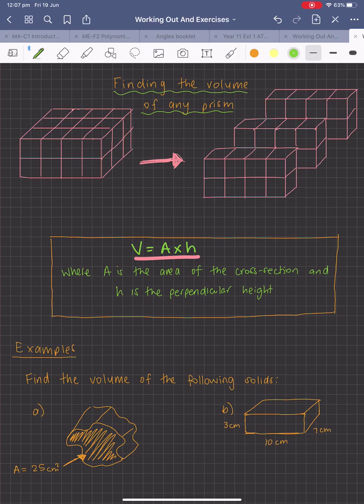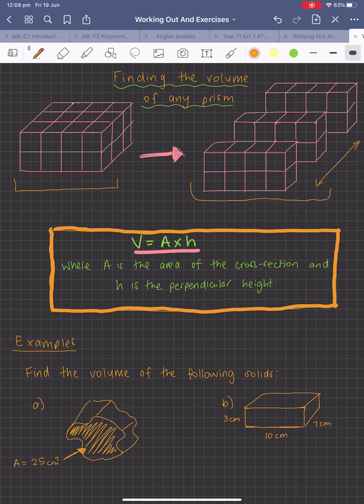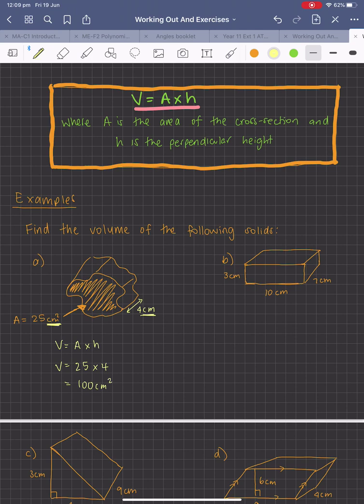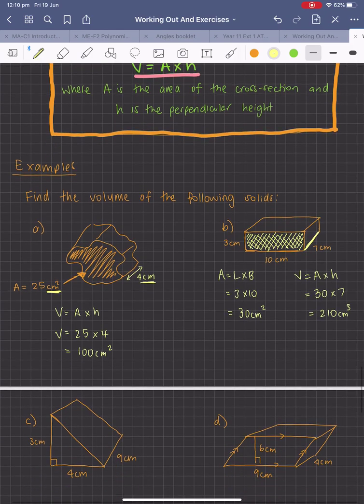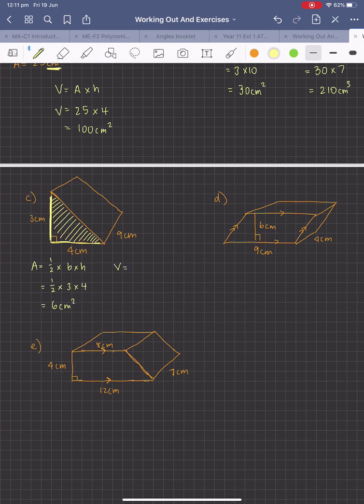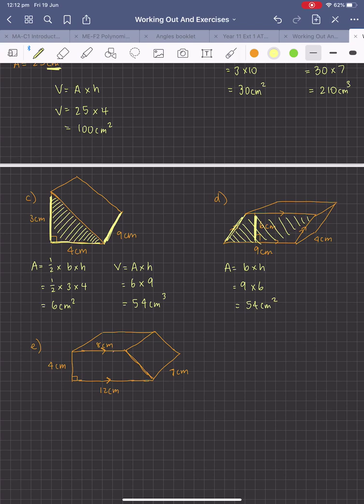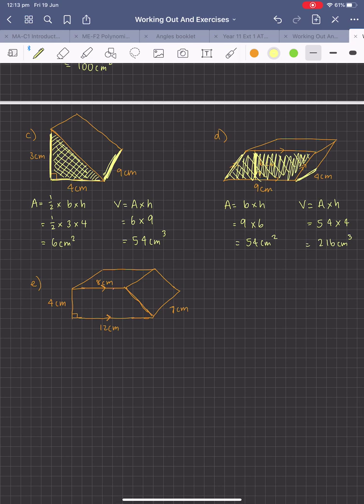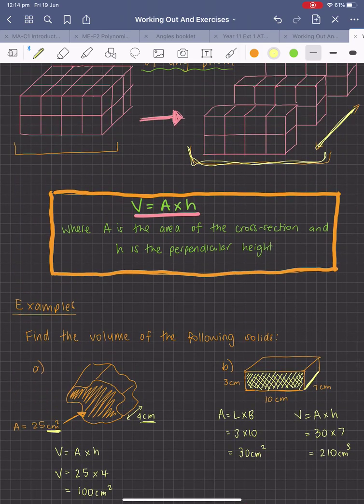Finding the volume of any prism